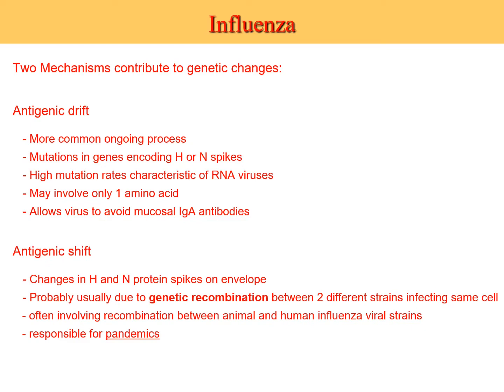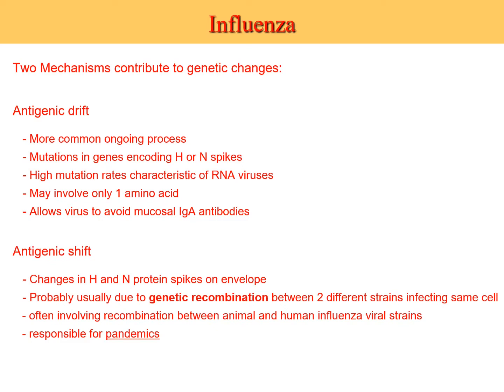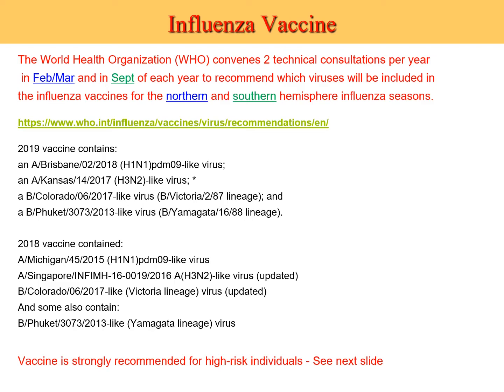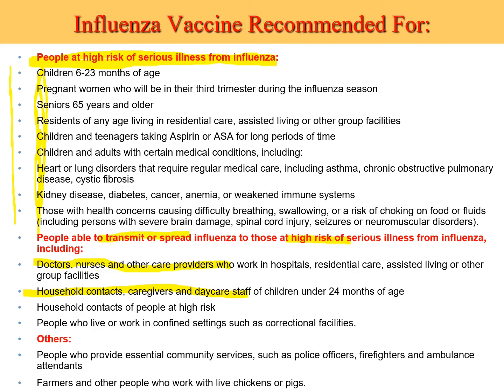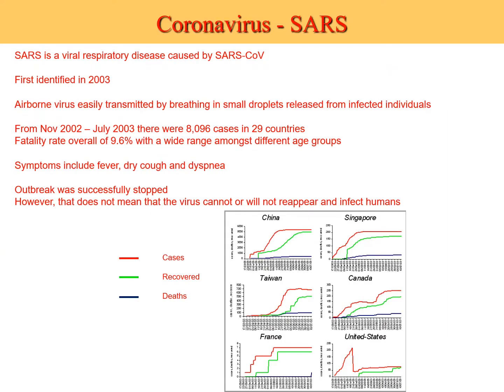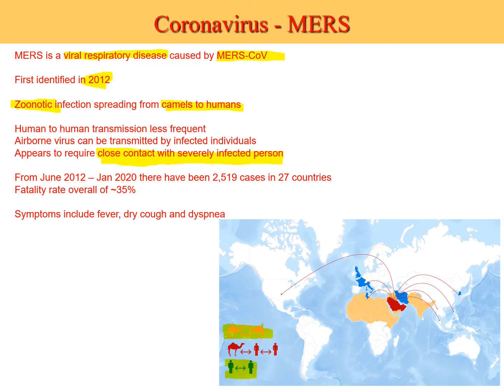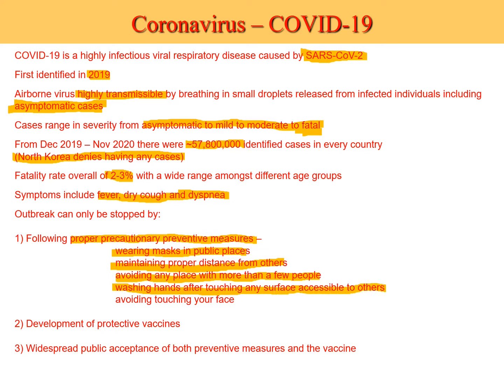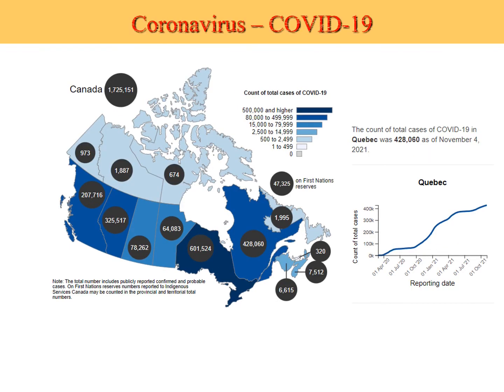Microbiology - Microbial Diseases of the Respiratory System Lecture 21 Micro Part 2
Microbial Diseases of the Respiratory System - Influenza Flu, COVID